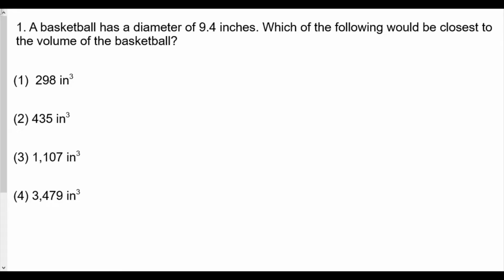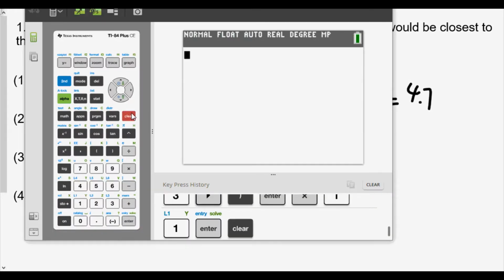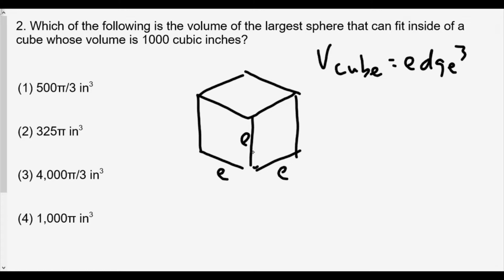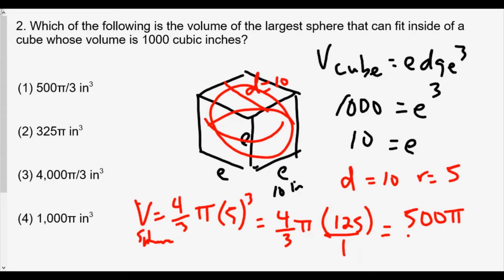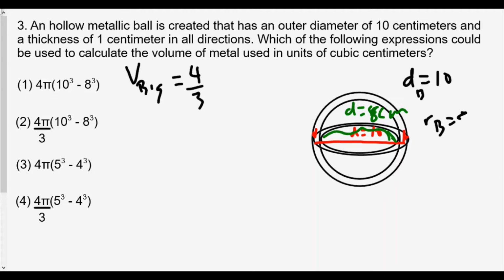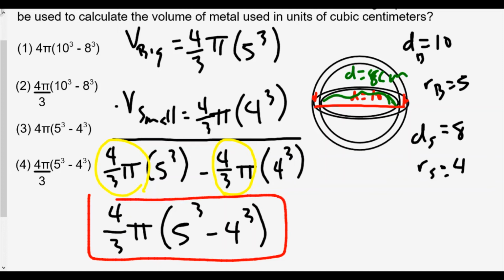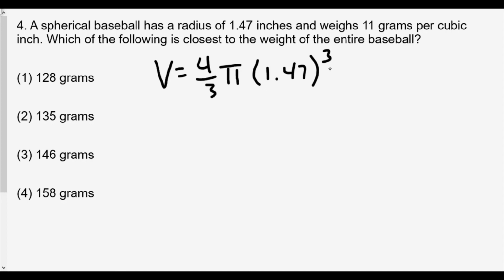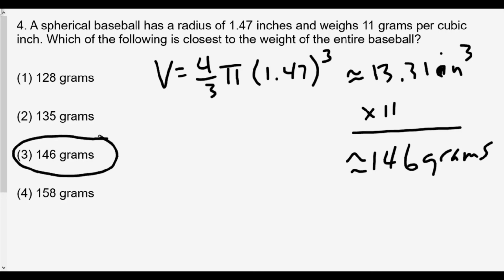Spheres Lesson 37 HW Review Part 1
In this video, we use our formula for the volume of a sphere to find different volumes.  We also perform problems where we have to find the radius of the sphere first to help with the volume.